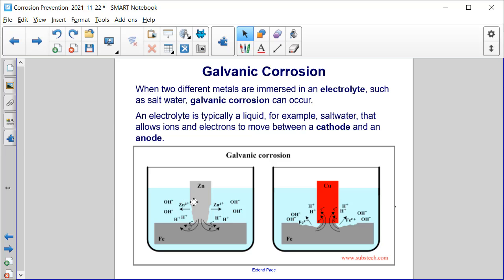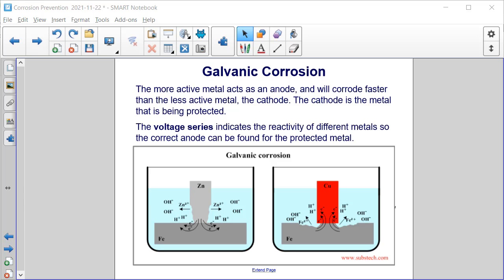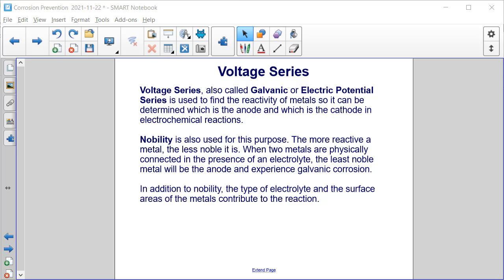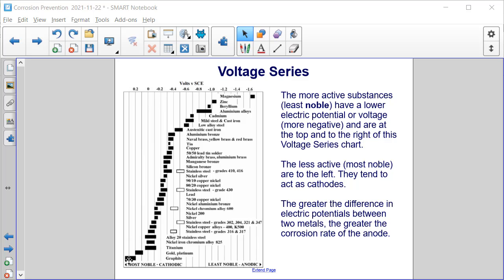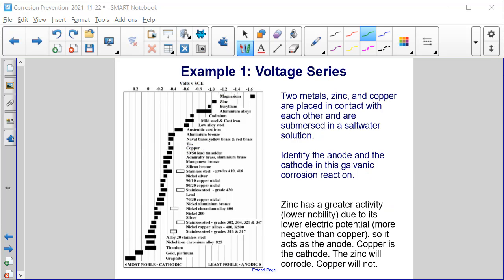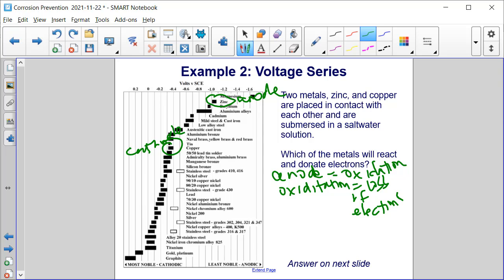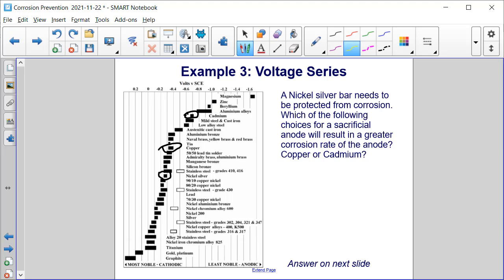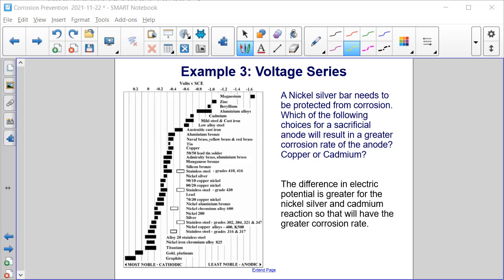Galvanic Corrosion and Voltage Series